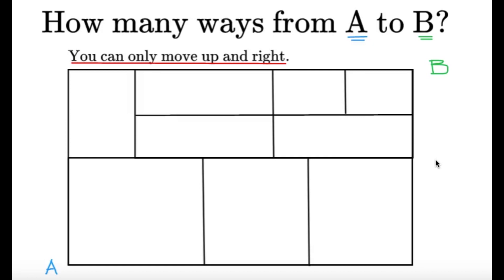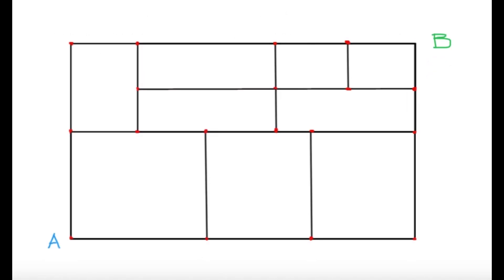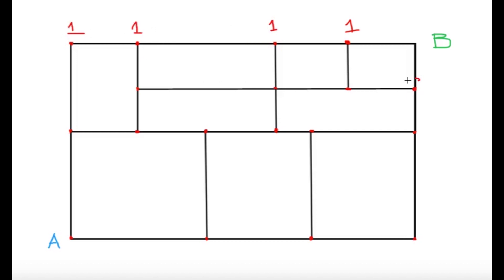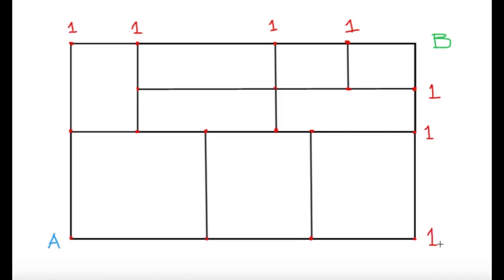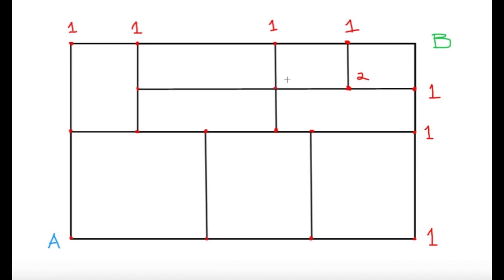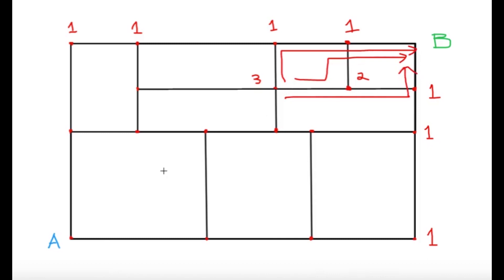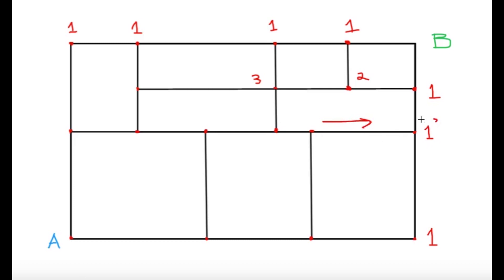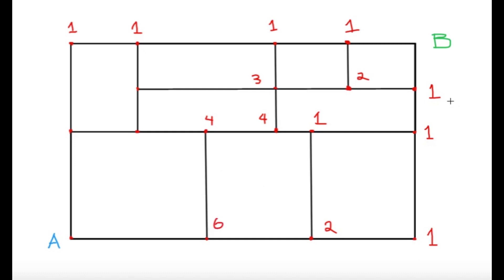[TIMO] Can You Find How Many Ways From A to B? || Elementary Math / High School Math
[How many ways from A to B? You can only move up and right.]

Here's an item on Combinatorics! Credits to Daniel James Molina from RCQ Philippines for this item!